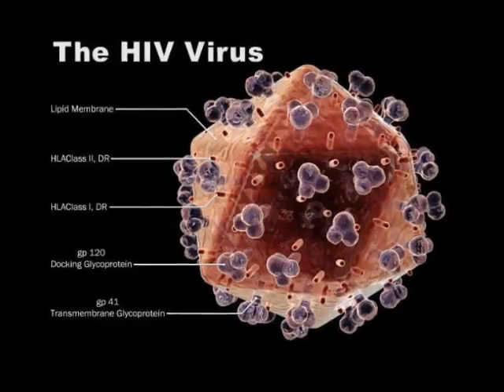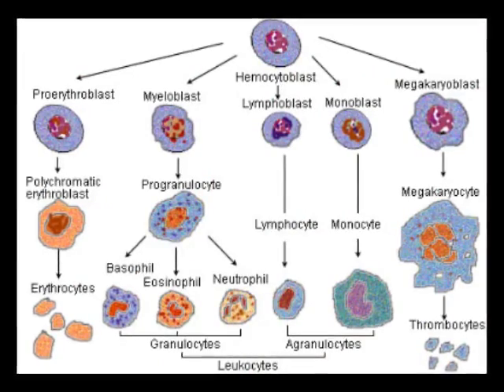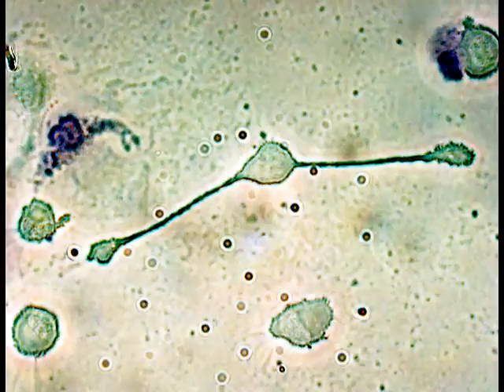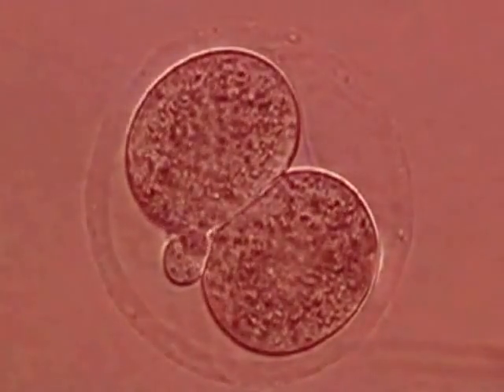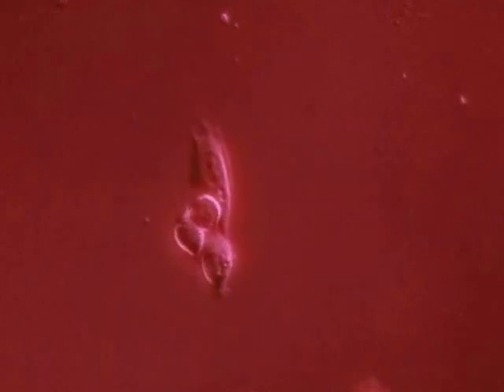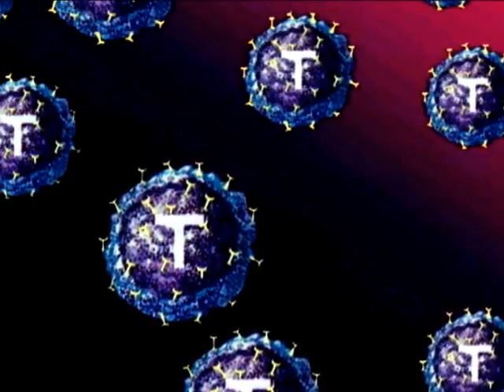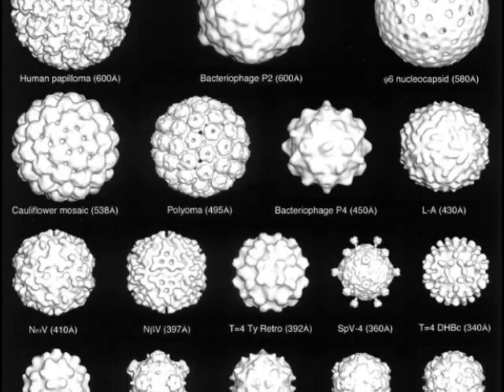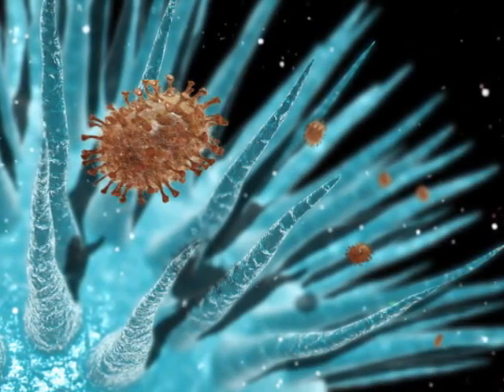How does a virus work?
RO - Cum functioneaza un virus?

Facebook: Clinca de Medicina Cuantica-Spatiala